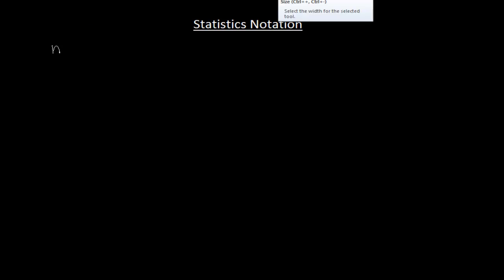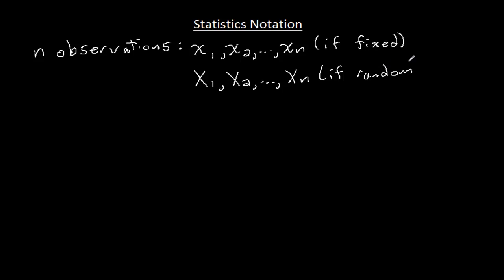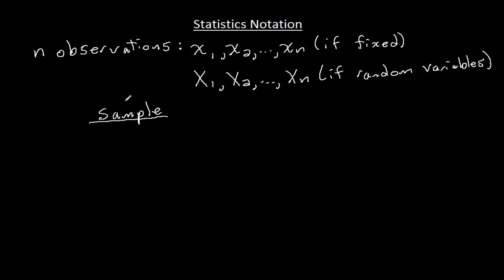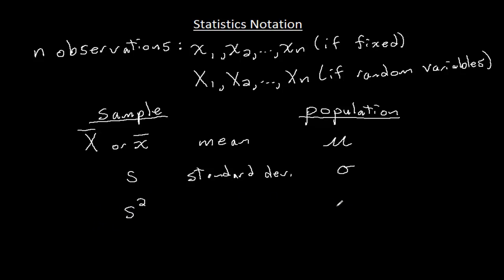Statistics Notation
A summary of the notation we will be using in the statistics portion of the course.